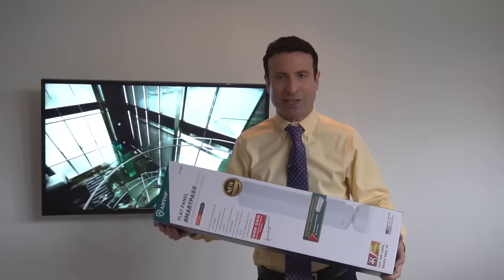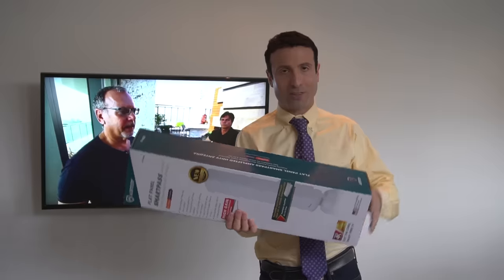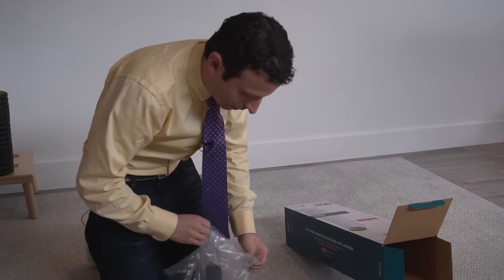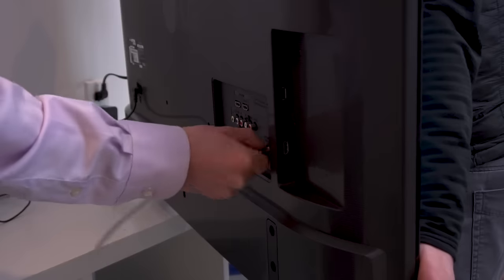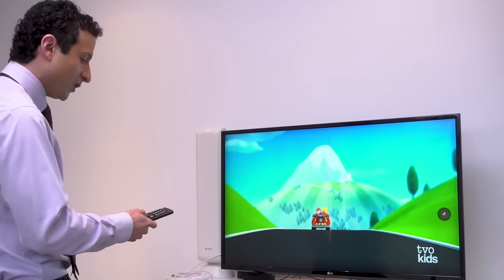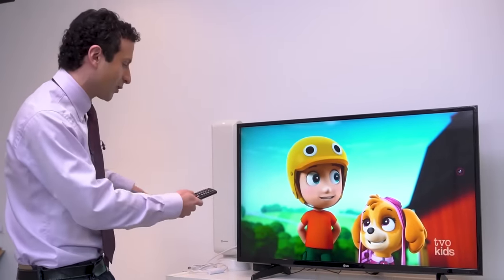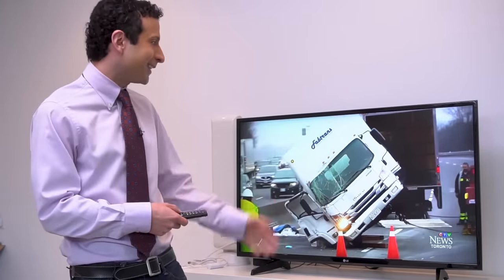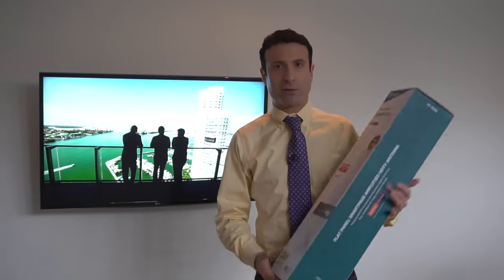GET FREE TV with this AMAZING ANTENNA HACK!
Cut the cord with this great digital TV Antenna that lets you watch FREE LIVE TV with this quick and easy installation. Don't miss this video!

In this video The Deal Guy has found this amazing free live tv hack where by using this amazing antenna hack you can get free tv channels (some free and some cable!)

Don't miss out on this tv for free. Let me know what you think of this free live tv product!

30 Day Free Amazon Video Streaming Trial